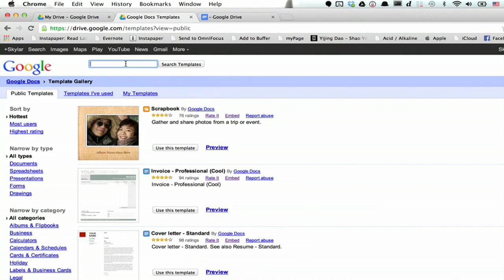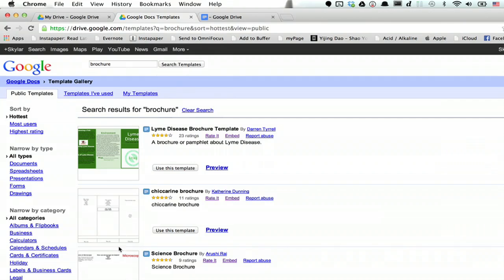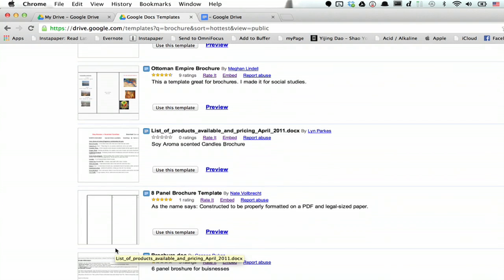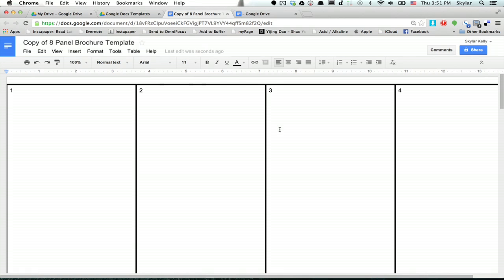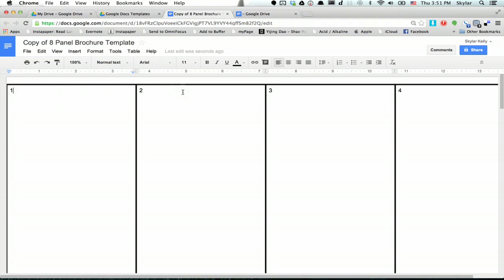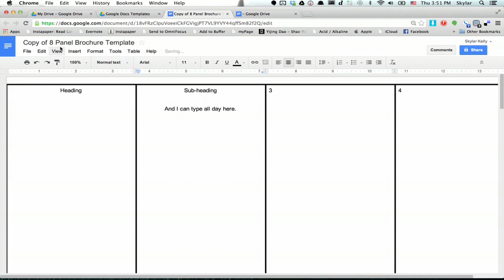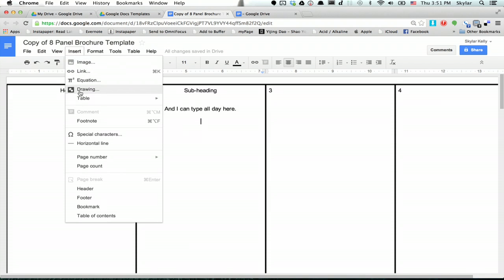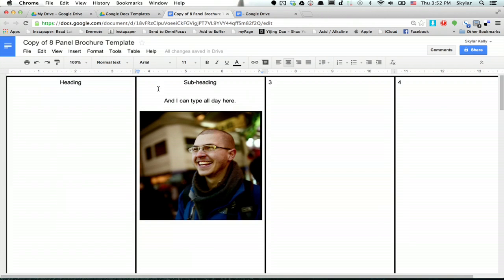How to Make a Brochure Using Google Docs : Using Firefox & Google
Making a brochure using Google Docs is something that you can do by employing the help of a very specific template. Make a brochure using Google Docs with help from a computer professional in this free video clip.

Series Description: Your web browser is among the most important programs installed on your computer at any given moment. Get tips on browsers like Google Chrome and Mozilla Firefox with help from a computer professional in this free video series.